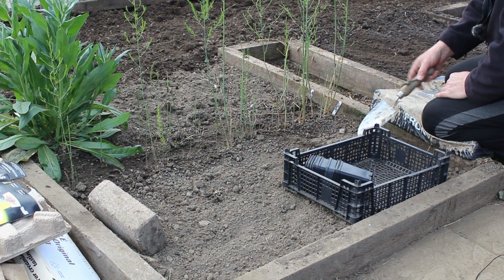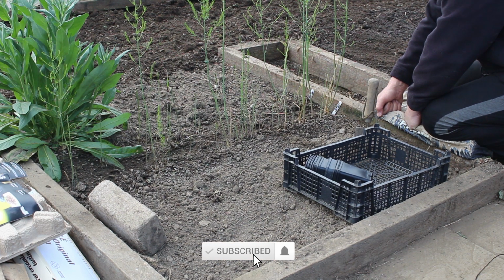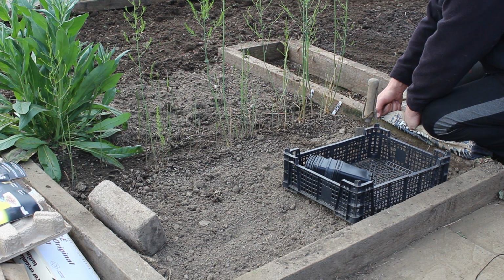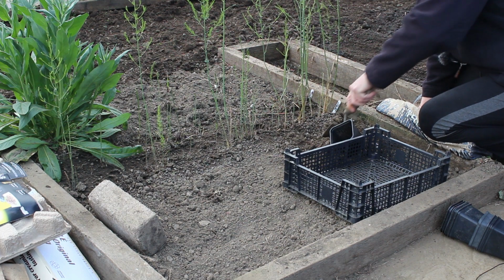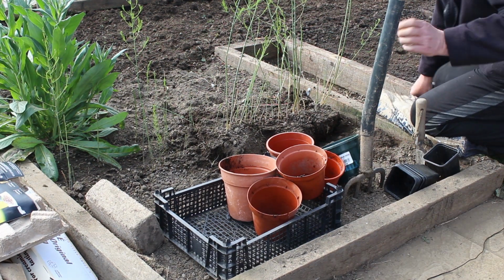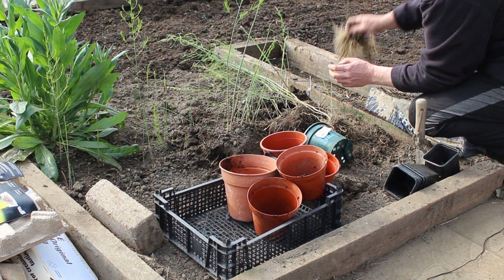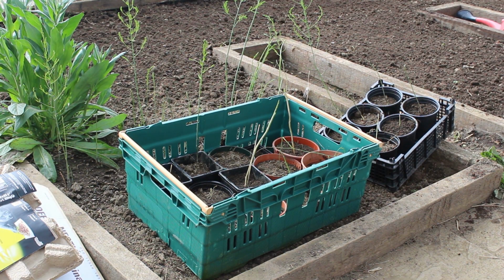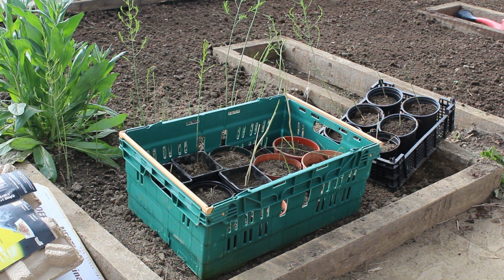Asparagus - From seed - Part 1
Growing Asparagus from seed to replace dead crown in my dedicated Asparagus bed.